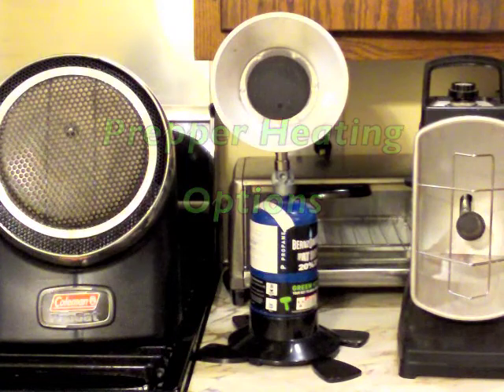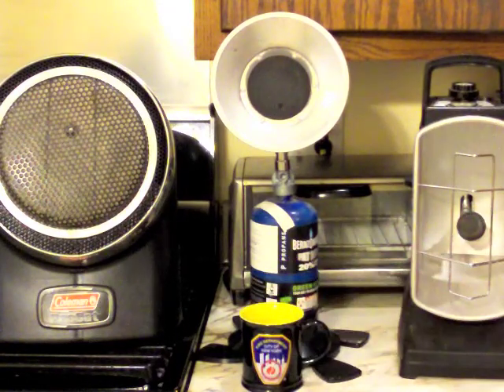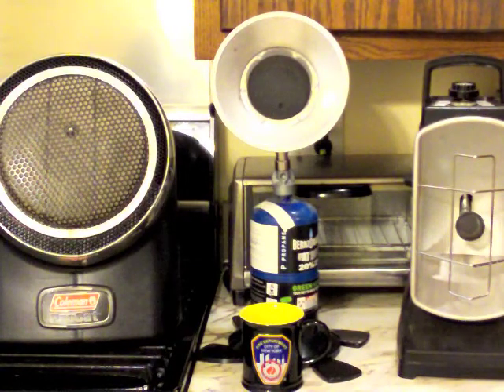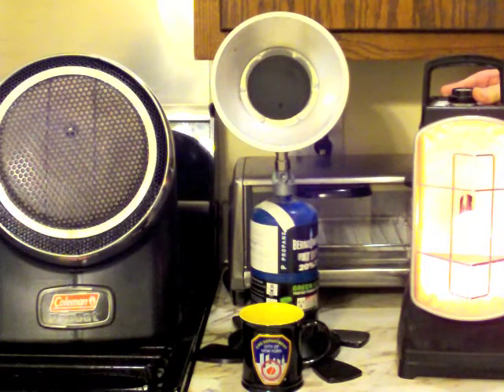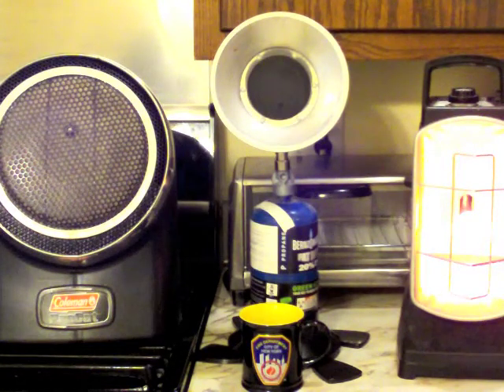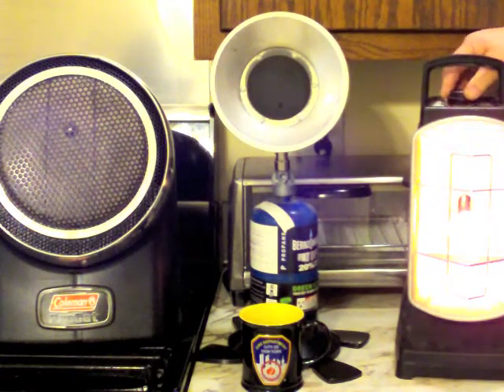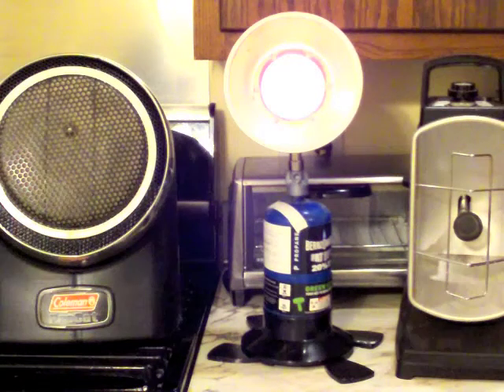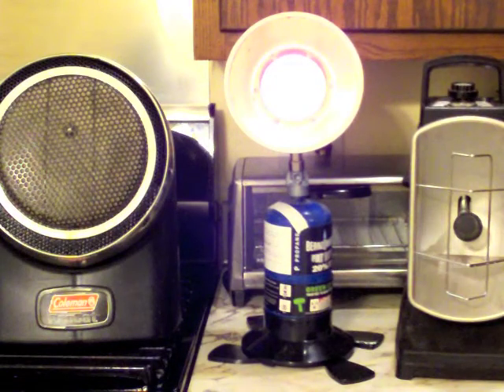Preppers Heating Options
Heating Options for the Urban Dweller
When tragedy strikes there is never a warning , prepare now!